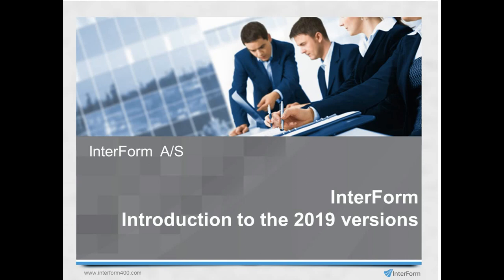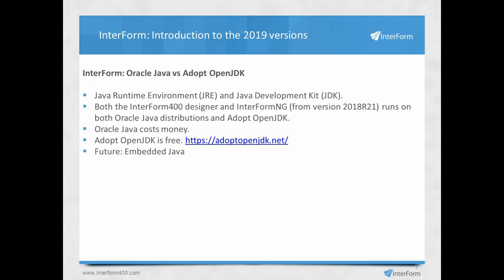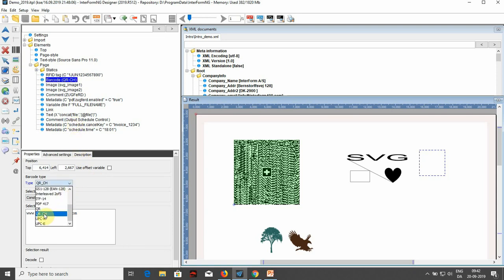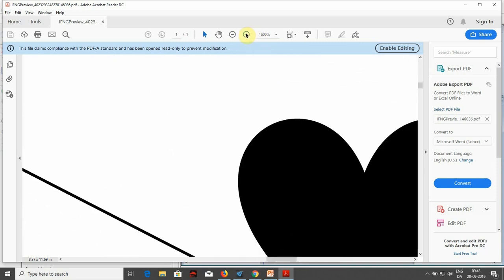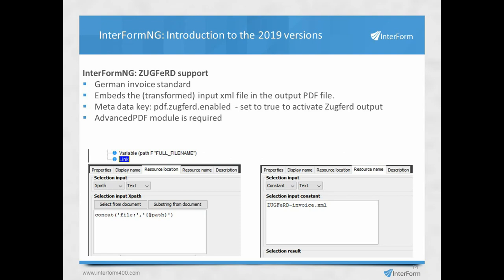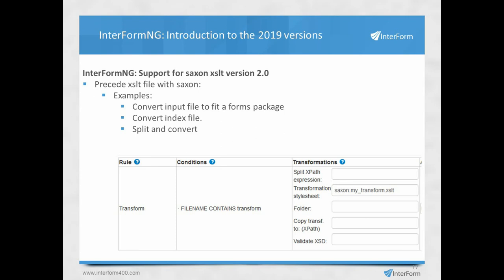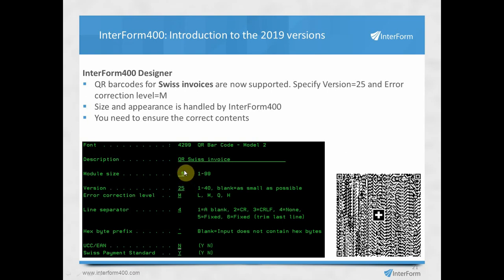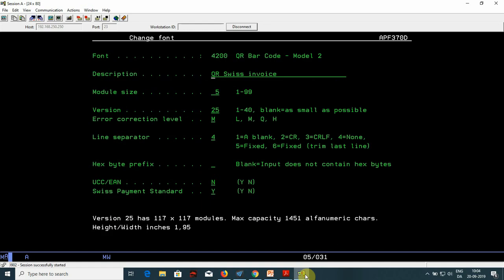Introduction to the 2019 versions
Introduction to the major new features in InterFormNG and InterForm400.
00:48 The Automotive Solution
01:15 New Interform Integrations
01:45 Oracle Java and Adopt OpenJDK
02:55 InterFormNG
03:00 InterFormNG RFID
04:40 InterFormNG QR Barcode for Swiss invoices
05:45 InterFormNG SVG image support
06:57 InterFormNG Full path for PDFs
07:50 InterFormNG ZUGFeRD support
10:20 InterFormNG Output Schedule Control (Scheduled emails)
12:12 InterFormNG Remote Print Client (mini-cloud)
13:30 InterFormNG Saxon Stylesheets (Version 2)
14:15 InterForm400
14:24 InterForm400 Web manuals
15:55 InterForm400 RFID
16:55 InterForm400 QR Barcode für Swiss invoices
18:10 InterForm400 Easy change of overlay selectors
20:00 InterForm400 User defined PJL with variables
26:10 InterForm400 Expiration date for spooled files
28:30 InterForm400 Error monitor for AFC jobs
30:55 InterForm400 Pixel Converter
32:25 InterForm400 Output Schedule Control (Codepage support)
35:30 InterformNG 2.0
37:37 InterFormNG 2.0 Designer
45:30 InterFormNG 2.0 Workflow
49:05 Actual status